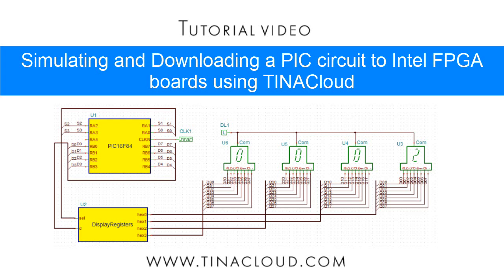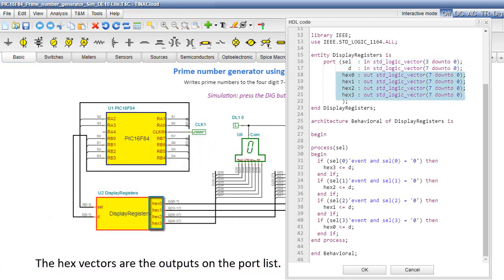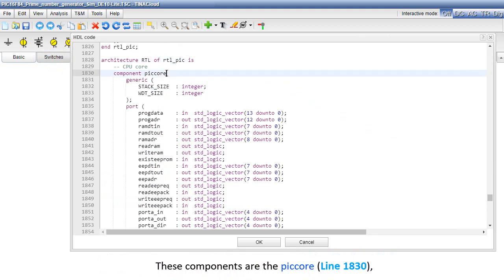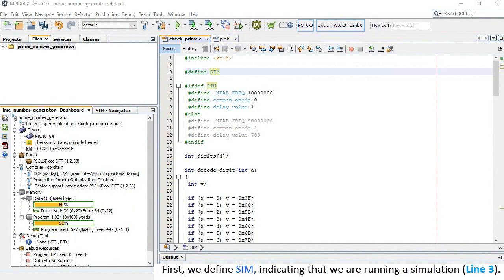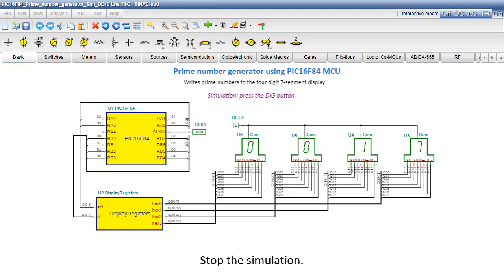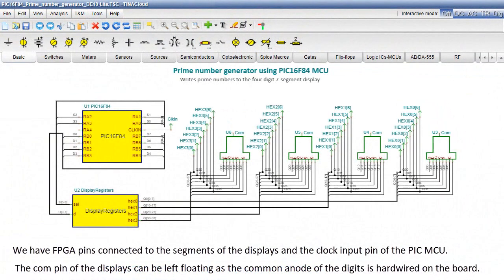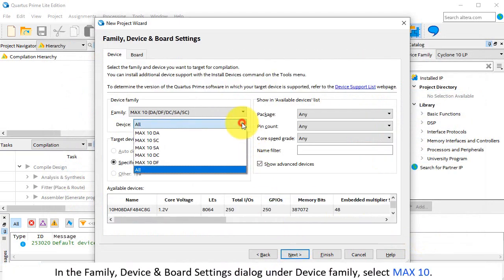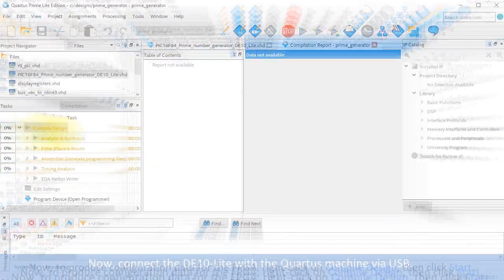Simulating and downloading PIC circuits to Intel FPGA boards using TINACloud (Andrew)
In this video, first, we will demonstrate how to simulate and synthesize a circuit displaying prime numbers using a PIC MCU VHDL code.
In the end, we will download the circuit’s configuration file to the Terasic DE10-Lite FPGA board.
In our circuit, PIC16F84 Prime number generator Sim DE10 Lite.tsc, the PIC MCU model is written in VHDL.
The VHDL code is the functional model of a PIC16F84 8-bit microcontroller with initialized flash program memory.

First, we look at the VHDL code using TINACloud HDL Editor.

Next, we will check the program code written in C and converted to this VHDL code.

The project was created, and the program was developed with the free version of Microchip MPLAB IDE and their Microchip XC8 compiler.

After that, we return to TINACloud's Schematic Editor to test our circuit with digital circuit simulation.

Then, we'll open again the MPLAB editor to make the main difference in the C code for the synthesis, like the processor speed (50 MHz). This is the oscillator frequency of the Terasic DE10-Lite FPGA board.
Next, we compile the project and convert the result – the executable binary – into VHDL.
The code is placed in the flash ROM component of our VHDL PIC model.
Finally, we will test our circuit, " PIC16F84 Prime number generator DE10 Lite " in a real environment using the Terasic DE10-Lite FPGA board.
Next, we will export the VHDL to the Quartus Prime Lite software, compile it and load the resulting bitstream into the Terasic DE10-Lite FPGA development board.
As soon as we finish programming the hardware and we turn the Terasic DE10-Lite board on, we can see the prime numbers written on the display as expected.